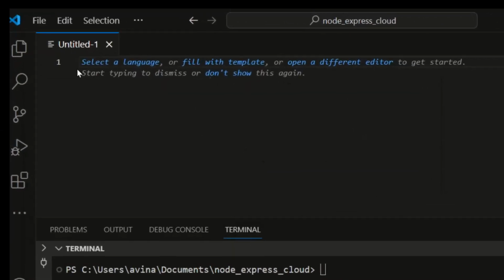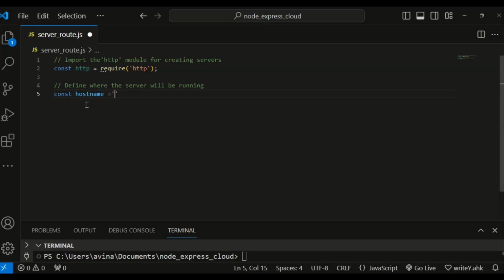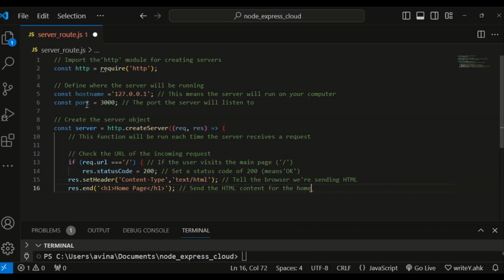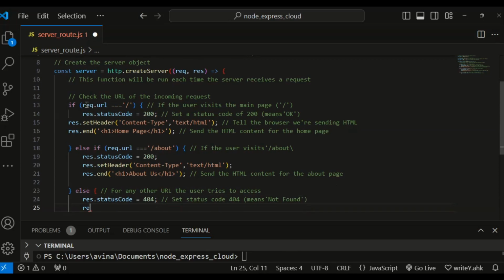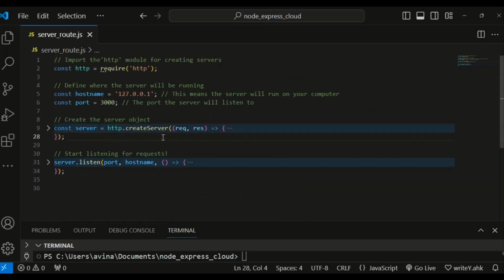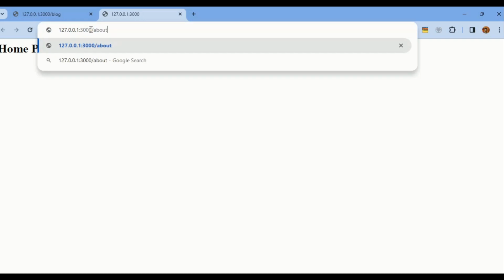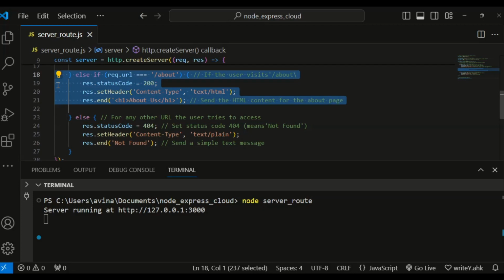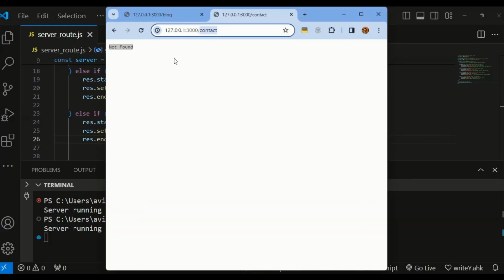Simple Routing using if else block in nodejs using http module.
Code for each video in this playlist is present in a separate branch.
For this video its in "express-server" branch. Do this in the terminal
Routing , that is , navigating to different pages in a web app that uses http node module is achieved using the "url" property of request object.
  Response bodies are conditionally prepared , depending on the request url.